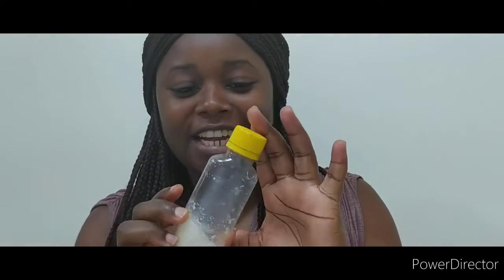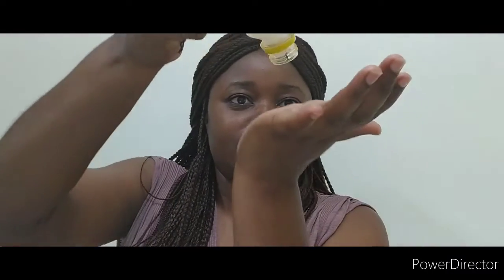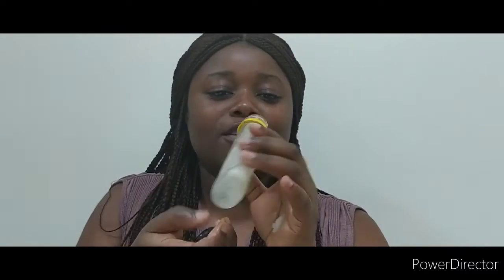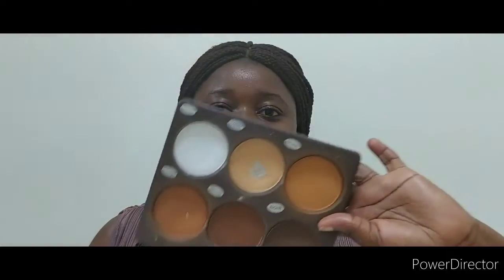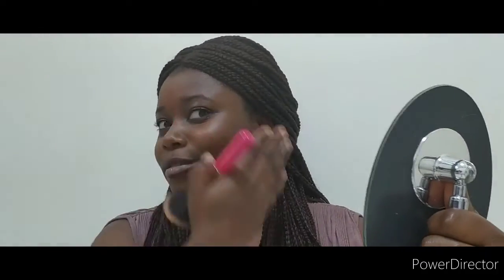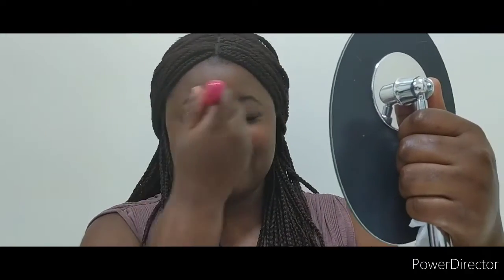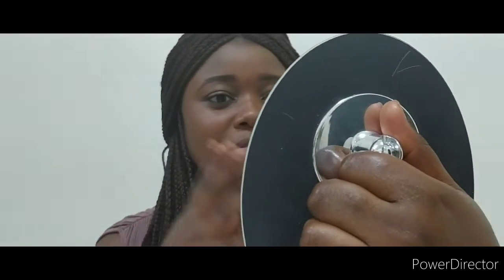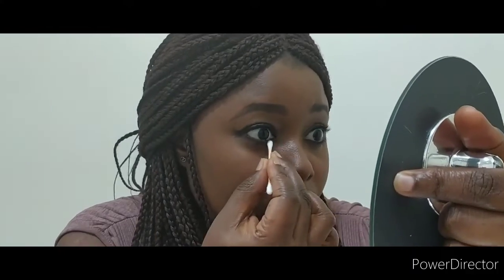How to: Have a flawless make-up without foundation/very simple good-to-go make-up/coconut oil base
This video is intended to help someone who doesnt like applying foundation and wish to have an all day flawless make-up look. With the help of our coconut oil as base, this is the solution.

Song(Artiste 1): Sandrine Nnanga
                              ( Pas besoin)
     Artiste 2      : Rosny Kayiba
                            (Mon meilleur ami)